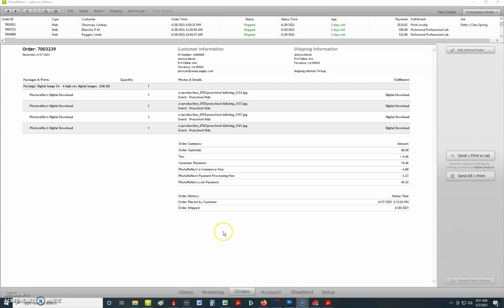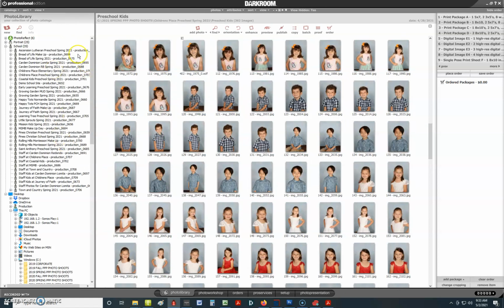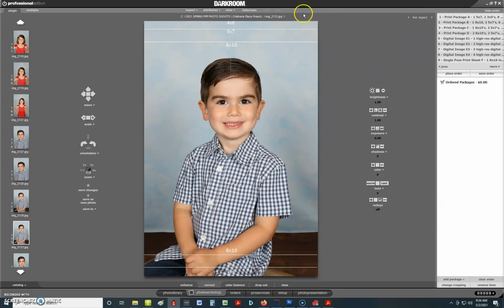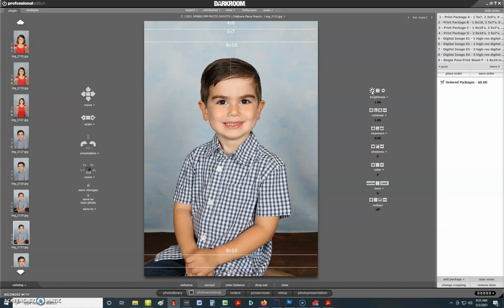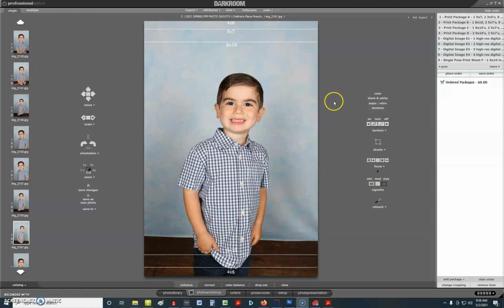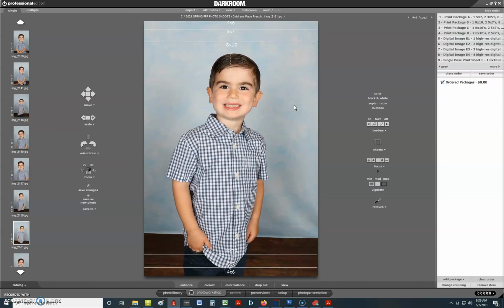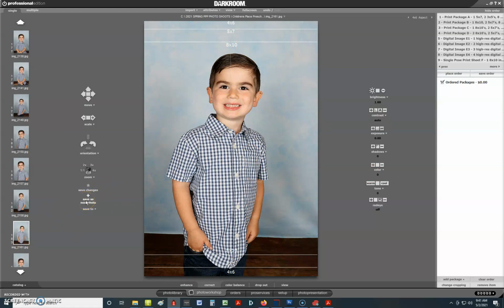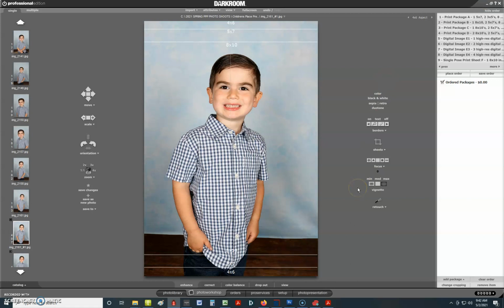Edit process for Digital Downloads